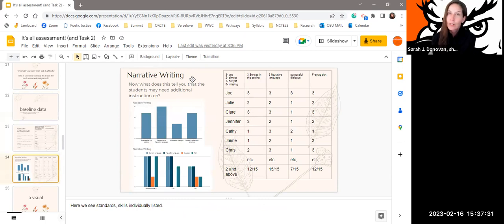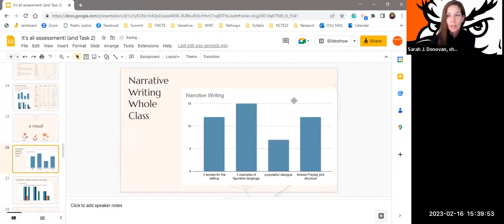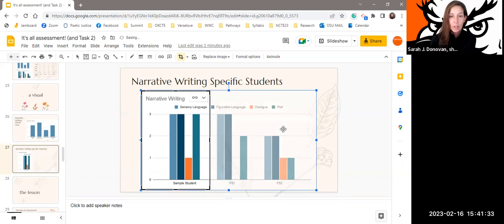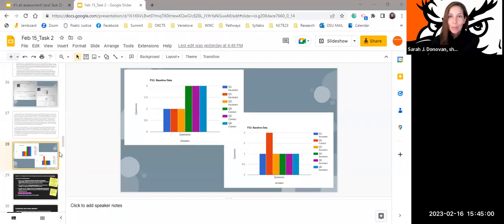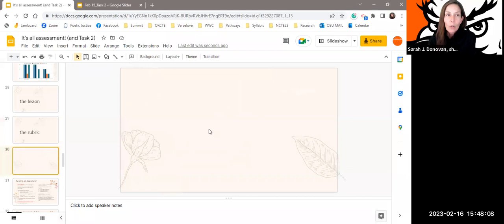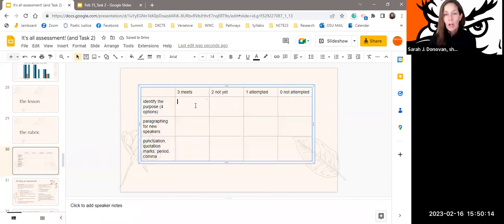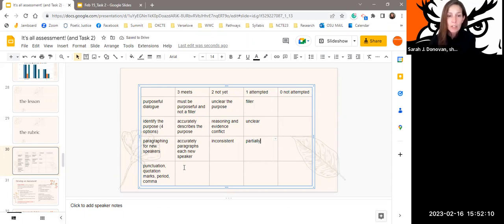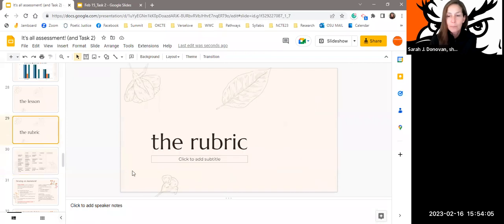Creating Graphs for Task 2